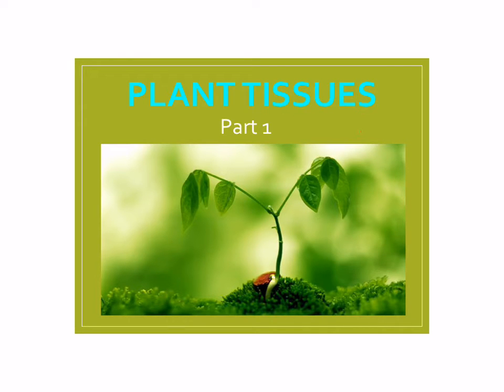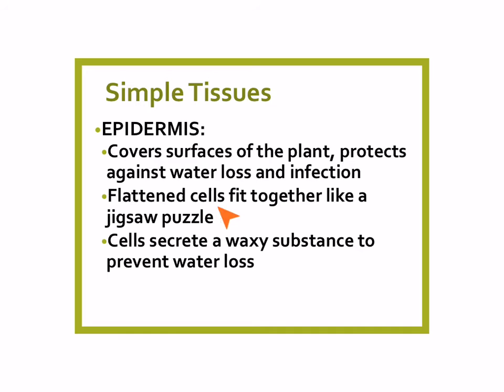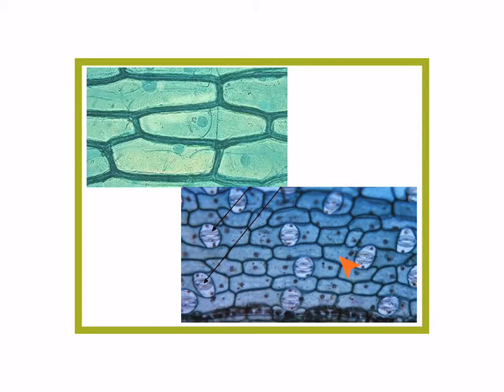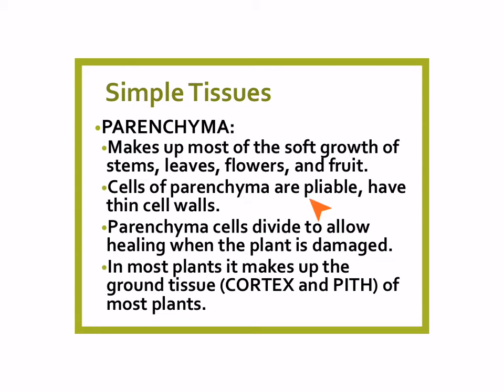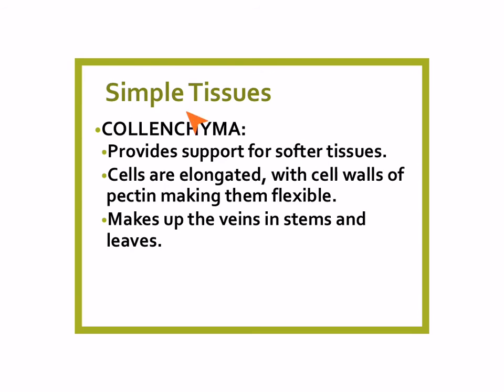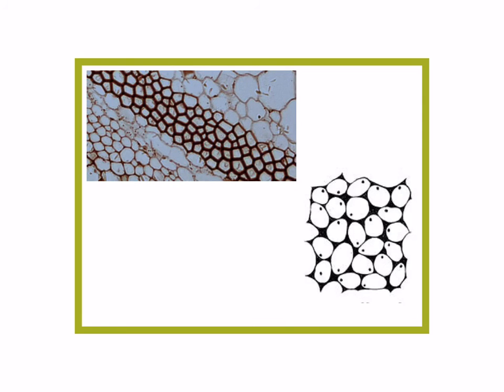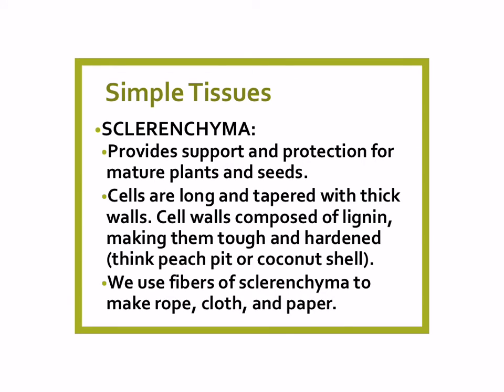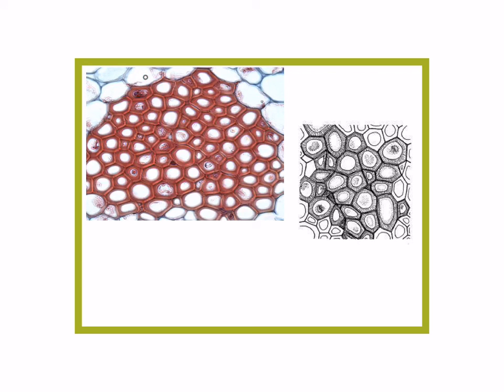Simple Plant Tissue types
For high school botany